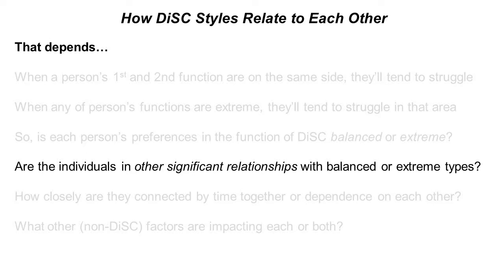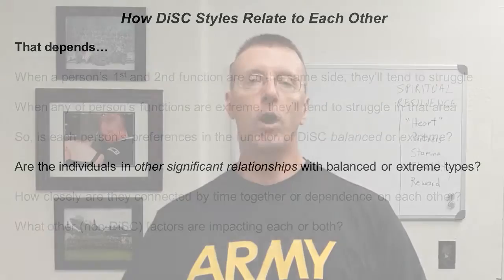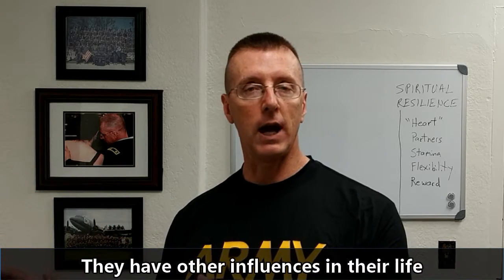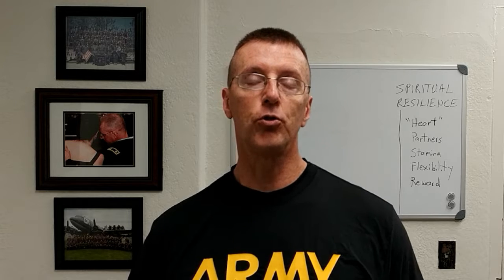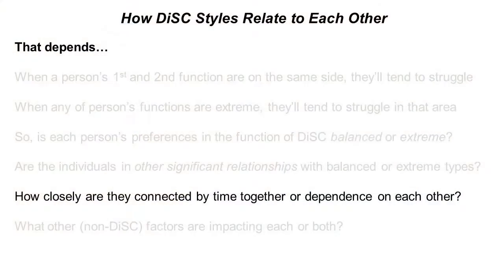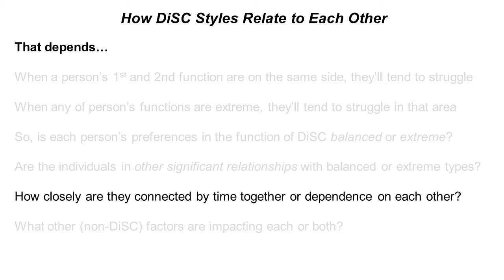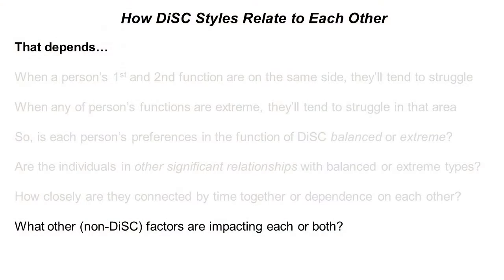DiSC personality profiles (6 of 6), "How do they interact?"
Spiritual resilience. like physical resilience, takes time and effort.  As a visual reminder of the many parallels, I wear a physical training uniform in each of these videos.  If this is your first time viewing a video in this series, I recommend that you first view "Introduction to Resilience Training" and "Introduction to Spiritual Resilience Training".

The primary audience for this video series is the unit of Soldiers, Department of the Army (DA) Civilians and their Family members with which I (Chaplain Dillard) am currently assigned.

If we are assigned under the same headquarters but separated by significant distance and you have an urgent need, I will do my best to coordinate with a local Chaplain to assist you more quickly.